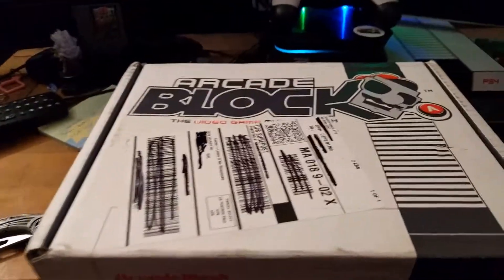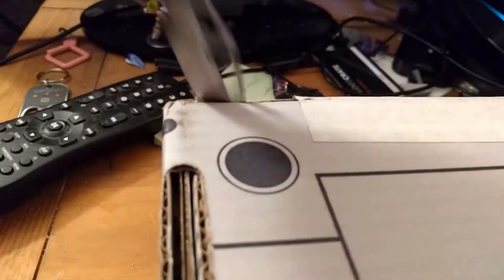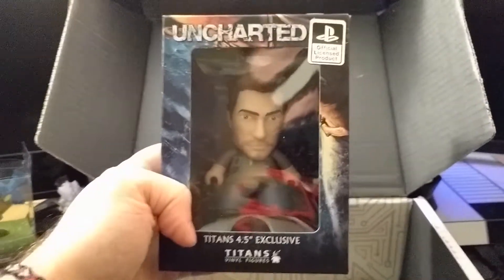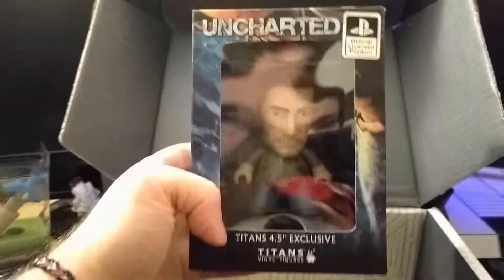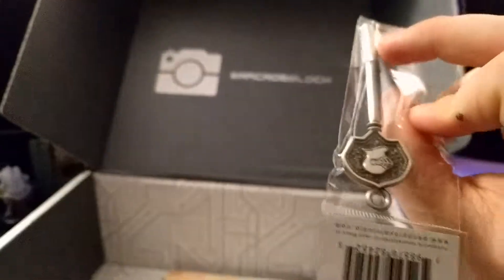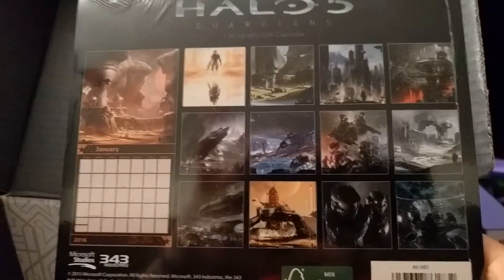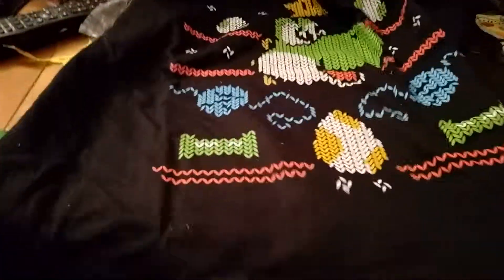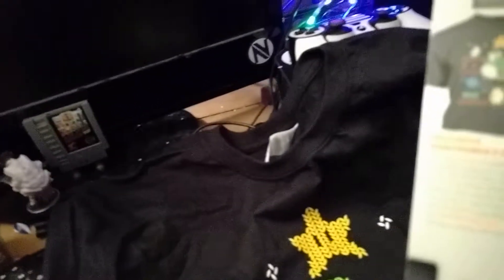November ArcadeBlock Unboxing!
Trying out this thing called the ArcadeBlock! If you wish to try them out click the

If you wish to check out their other blocks, go